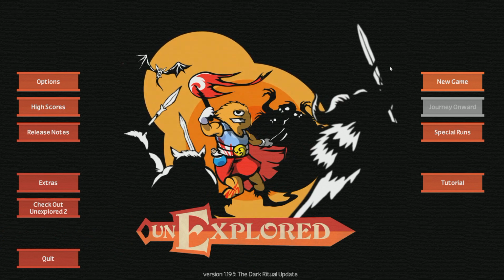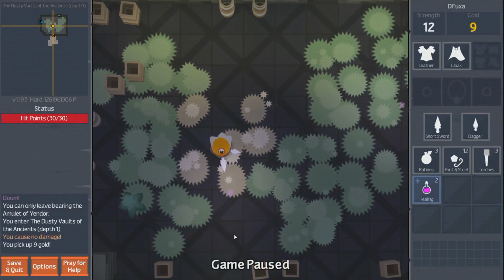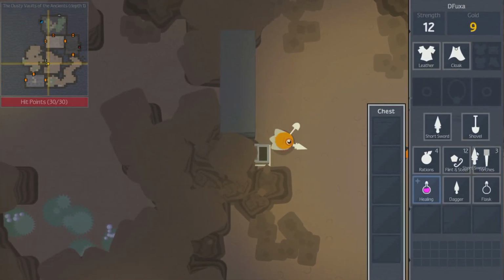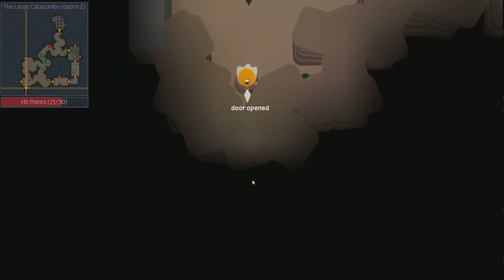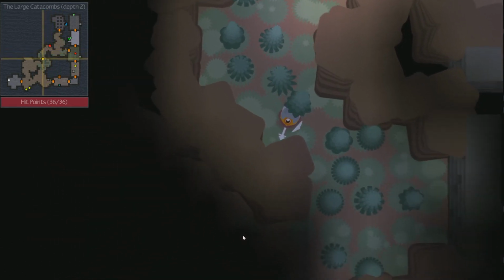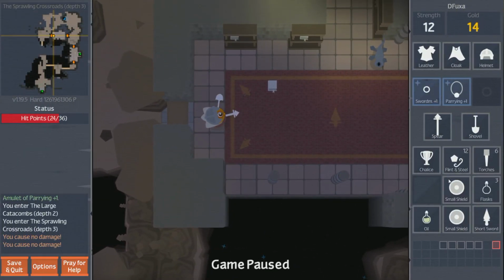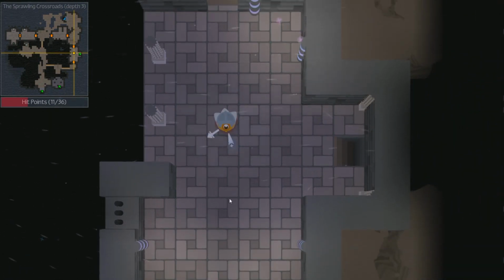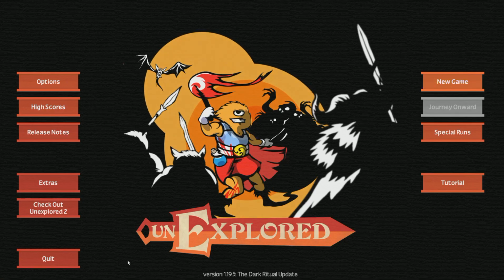DFuxa Explores - Unexplored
Recently Unexplored was featured in a Humble Bundle, and there was no way I was going to let this little game escape my attention.

In this brief video I try my best to show off a lot of the elements of Unexplored from what little I know of it before eventually succumbing to the hard difficulty that I chose.